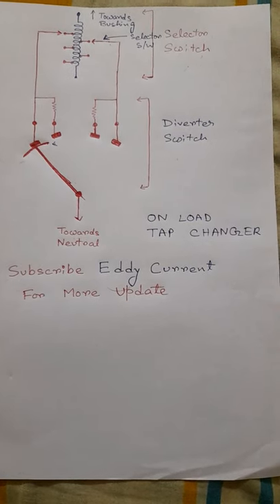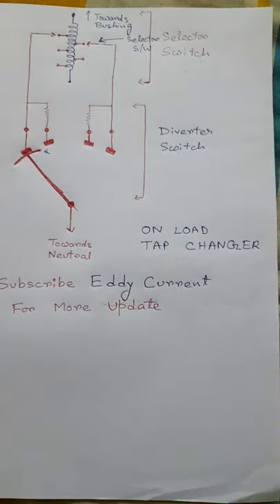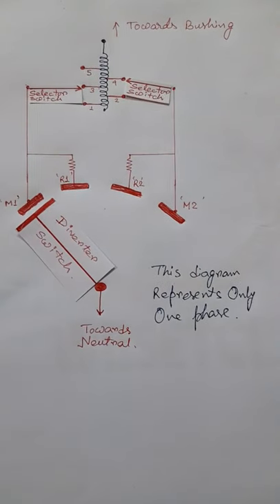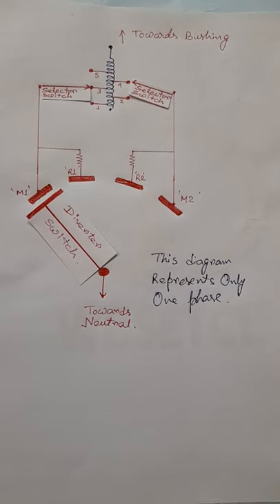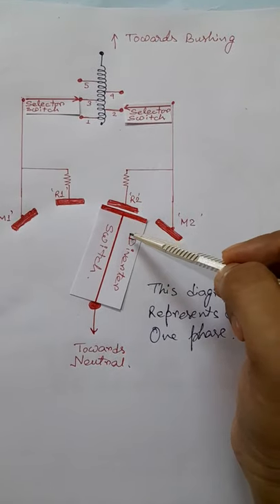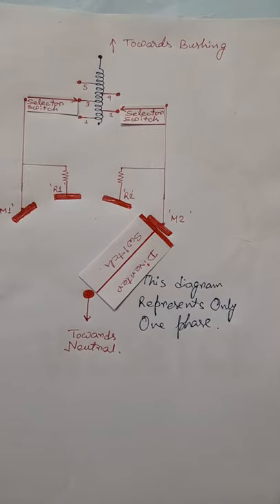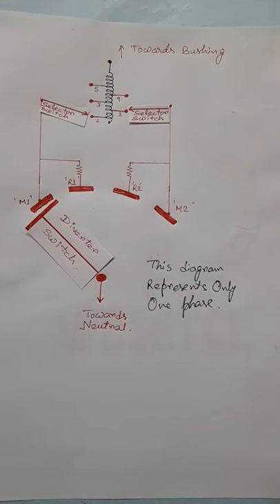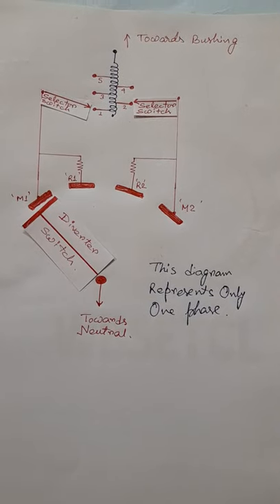DIVERTER SWITCH AND SELECTOR SWITCH OF OLTC1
On Load Tap Changer or OLTC is widely used in interconnected power system in order to change tap position dynamically without interrupting the load. OLTC have important part they are selector switch which is submerged in main tank oil. Another switch is diverter switch which is in a separate tank named diverter tank. During changing of tap by selector switch diverter switch divert load current through one parallel path. In this video basic operation of OLTC is explained.